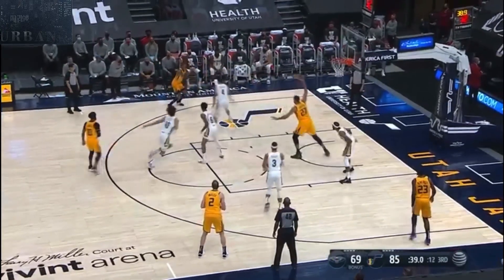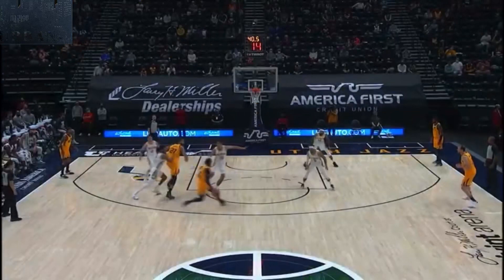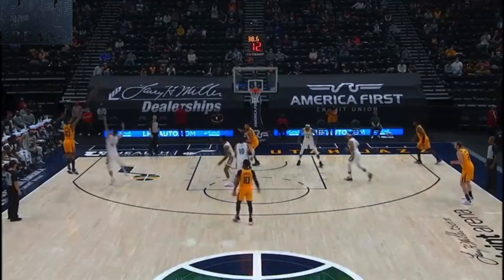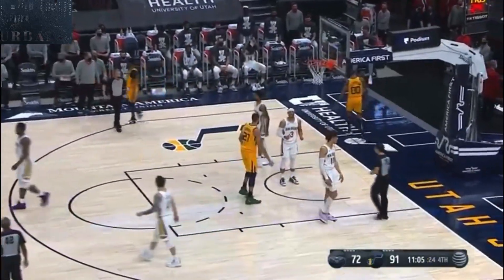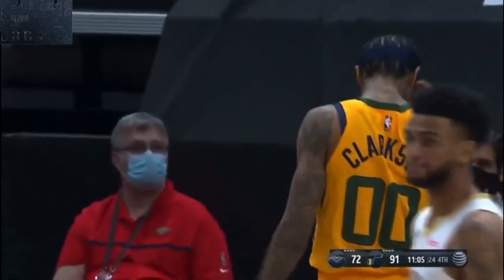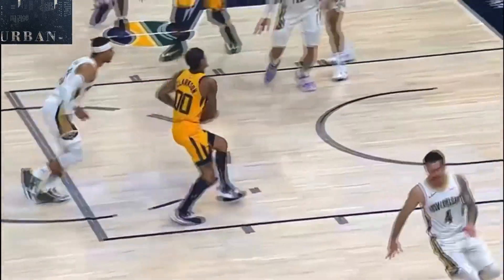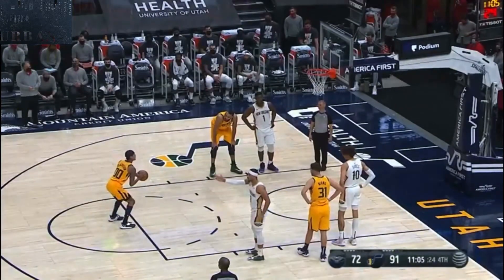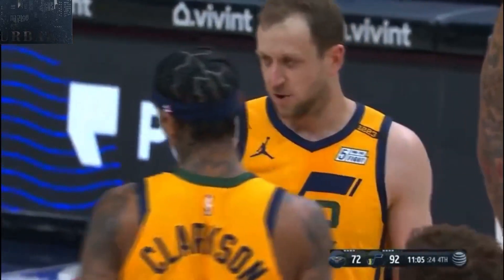Jordan Clarkson highlights vs Pelicans | 18points 6rebs 6ast | Sixthman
Utah Jazz vs New Orleans Pelicans